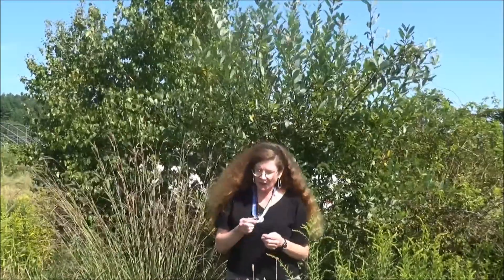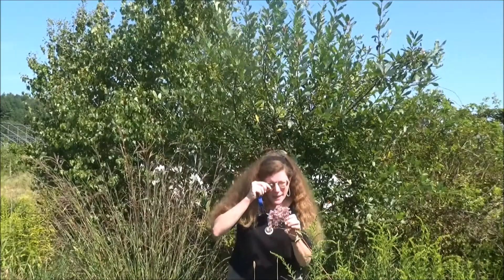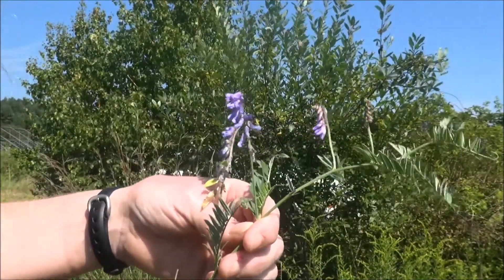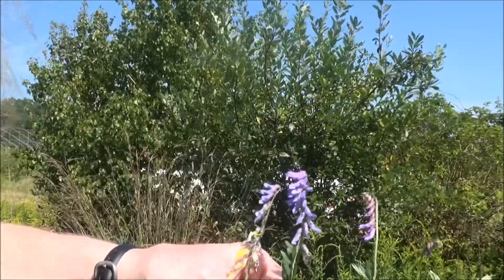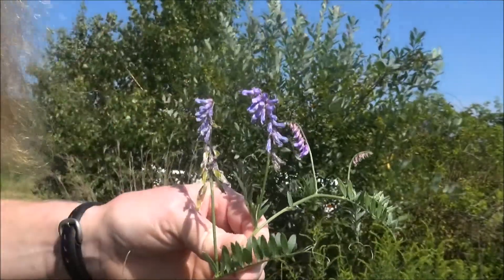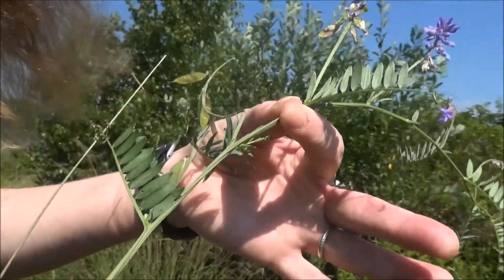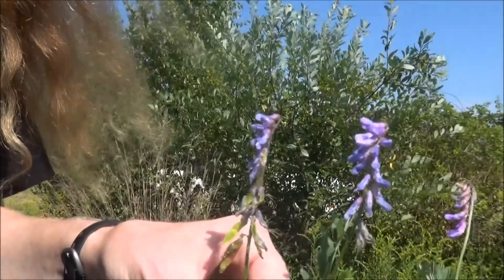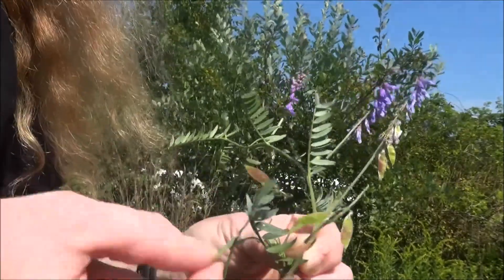How to Observe a Plant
This video gives you beginning pointers on how to use a hand lens and the features to observe in order to identify a plant.